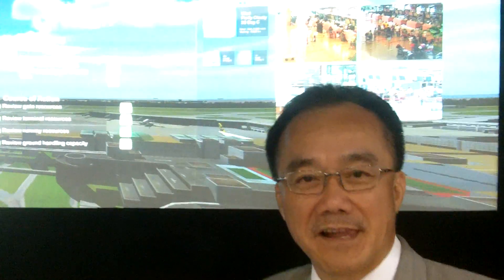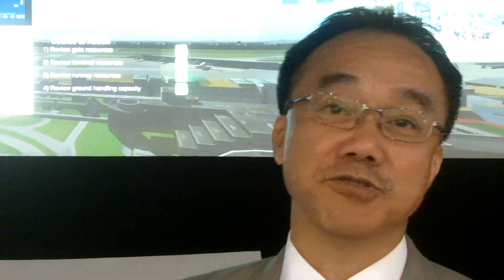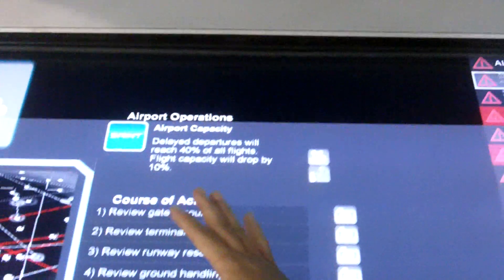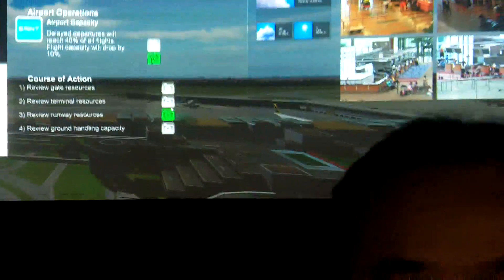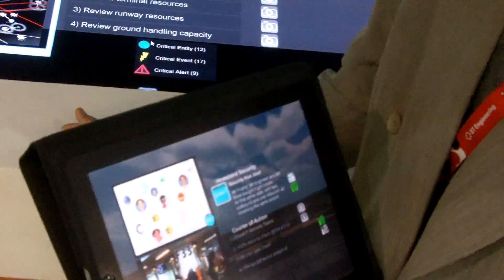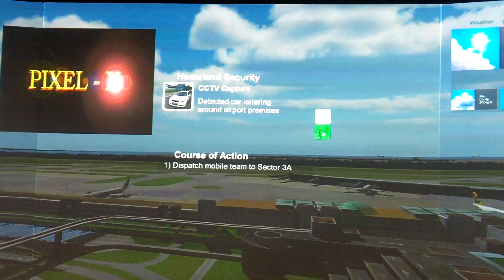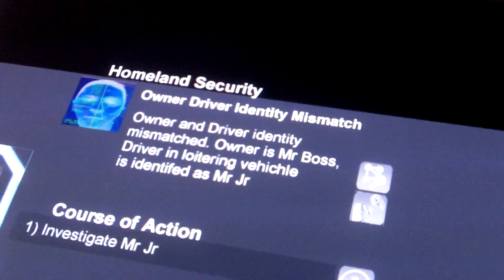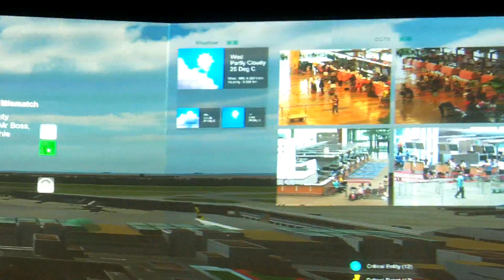ST Electronics - airport of the future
Found on Singapore's ST Engineering stand at the Singapore Air Show 2012 was this hi-tech demonstration of future airport command and control (C2), combining data mining, automation and an easy-to-grasp graphical information interface. Looking like a cross between Minority Report and Twitter on steroids, the system from ST Electronics could spot potential issues and even give managers a multiple choice of decisions. See the video below to watch David Tan Cheow Beng, vice president, defence business, explain the concept.